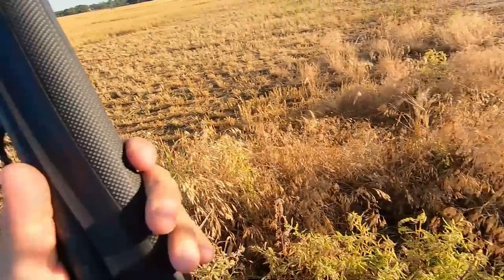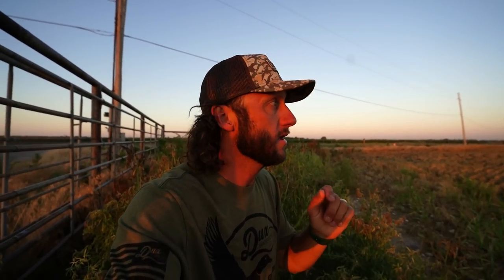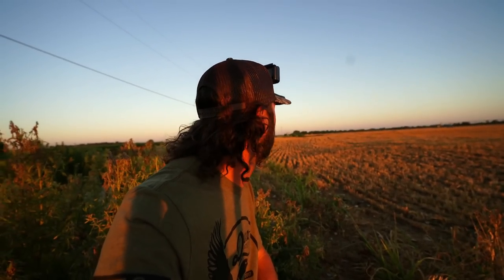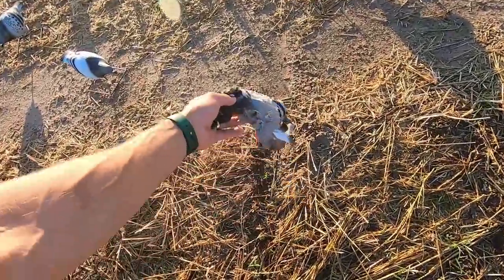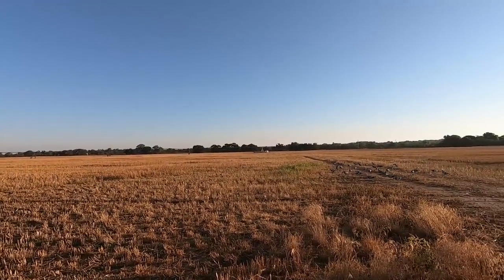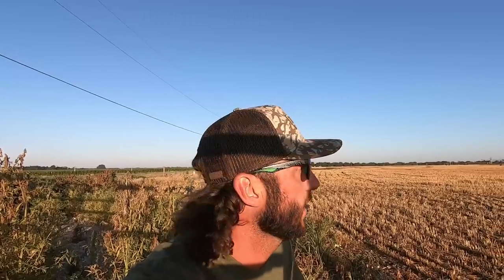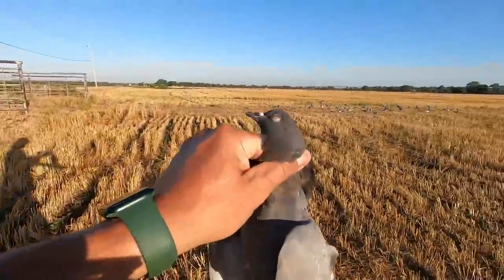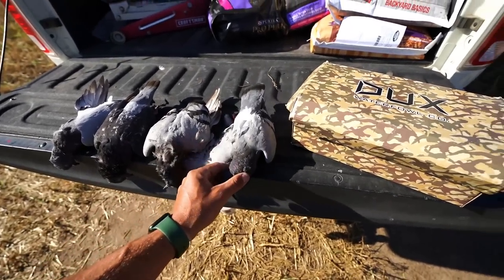Solo 20 Gauge Pigeon Hunt on Fresh Cut Wheat Field!